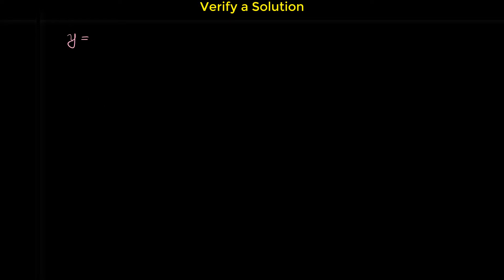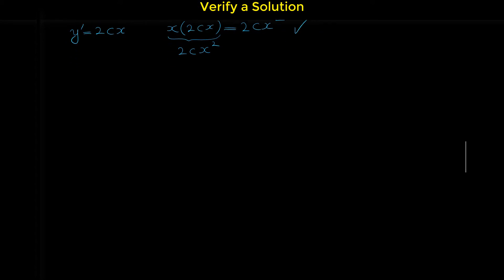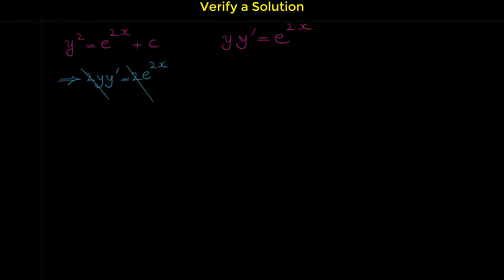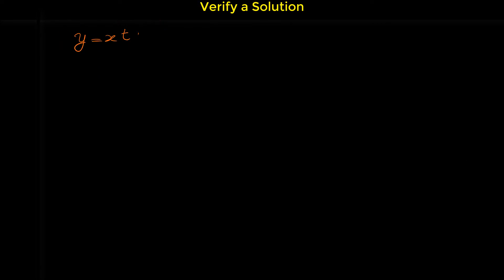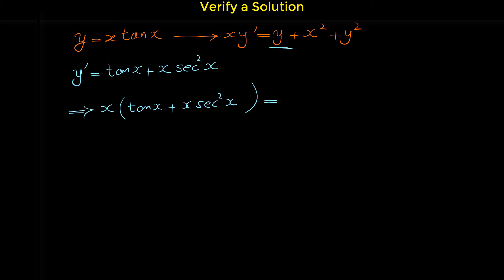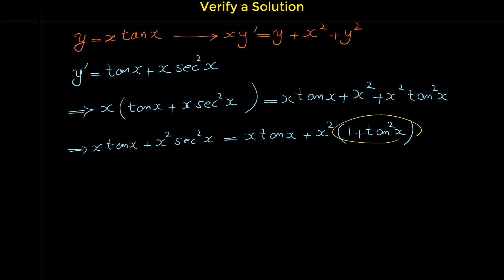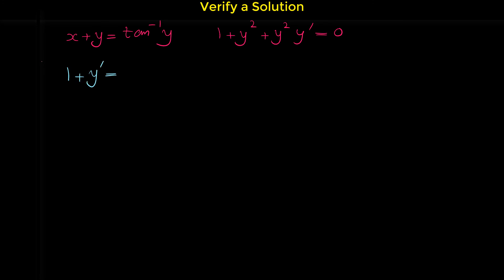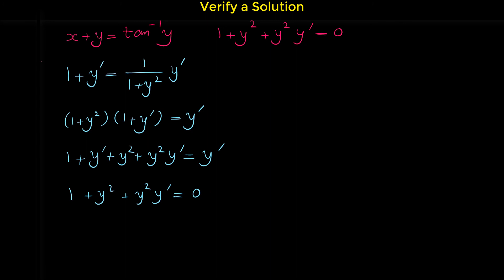Differential Equations - Verifying solutions to differential equations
If you don’t know how to solve  a differential equation, you can always check whether a proposed solution or solutions works. To learn how please watch the video.